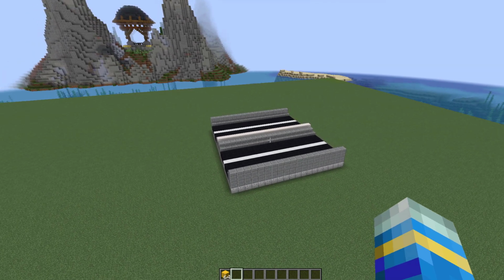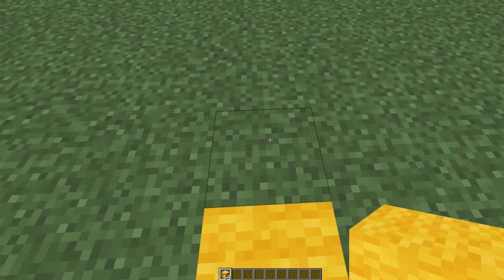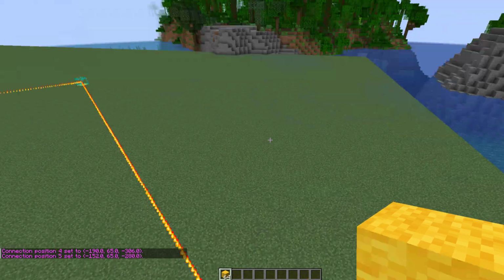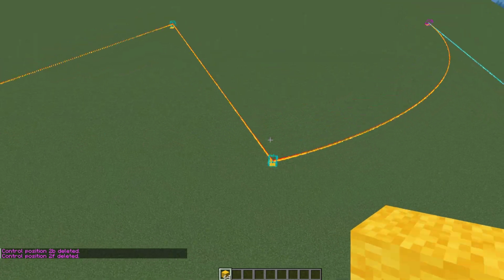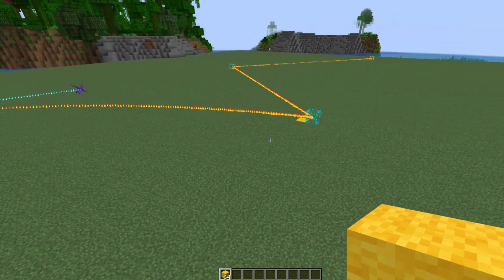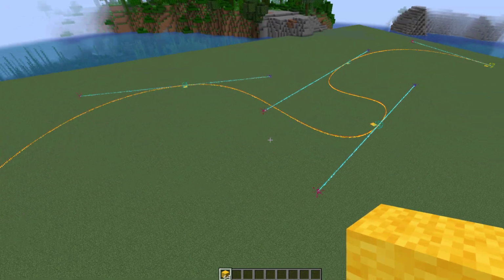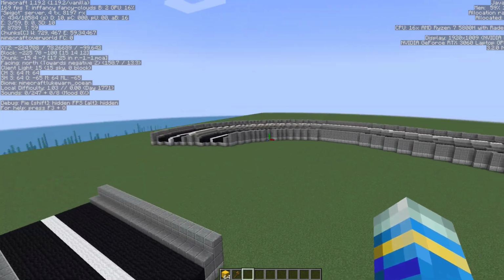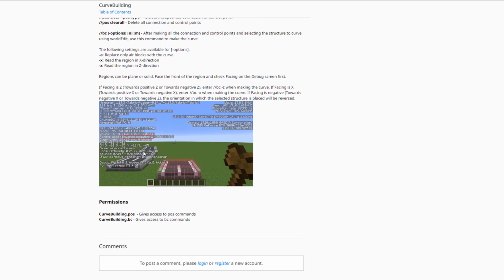Easily create curves in Minecraft with Curve Building Plugin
This tutorial will show you how to use the Curve Building plugin as a world edit addon on your Minecraft Server!

Error with a plugin? The best course of action is to:
1. Make sure you have the latest spigot version and plugin version
2. Check console for any errors
3. Contact the developer on spigot/discord
4. Alternatively try an older plugin version